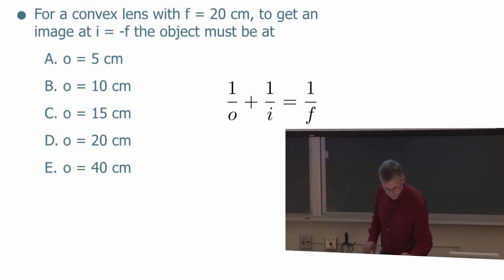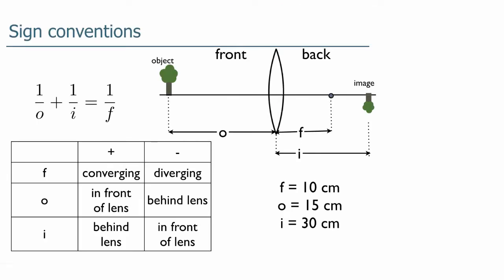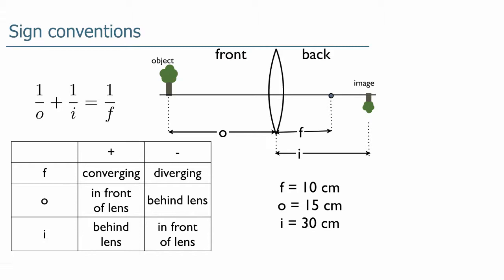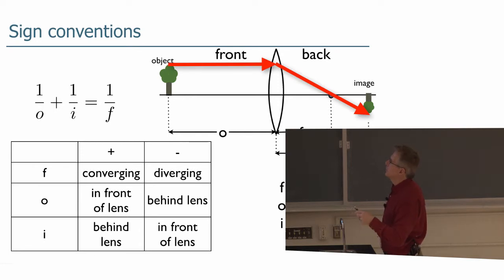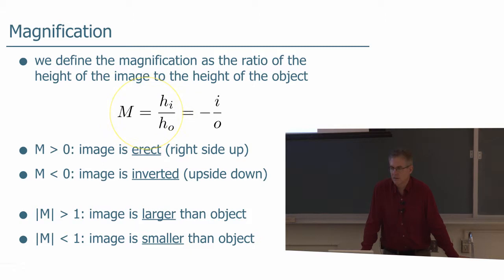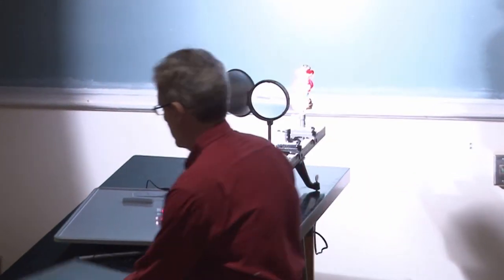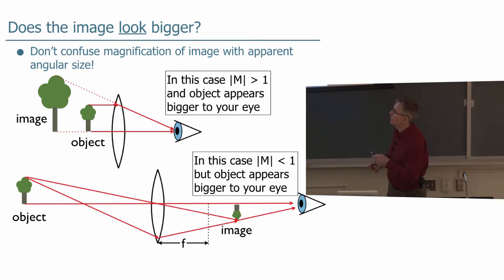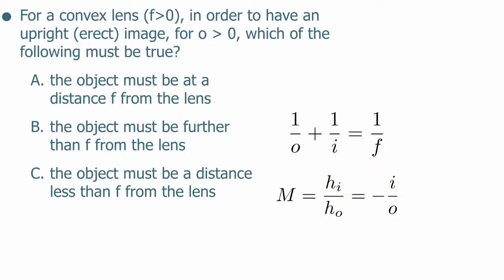Lecture 4 part 5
calculating image positions and magnification